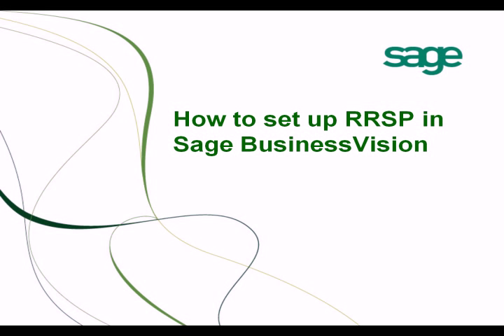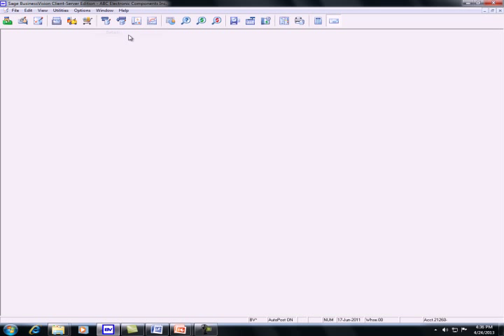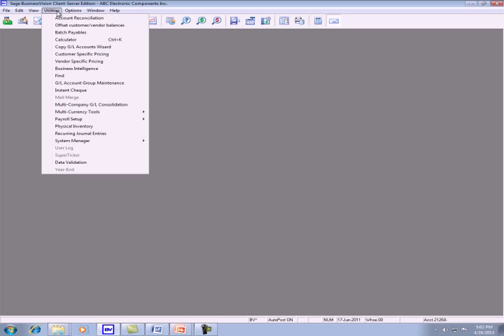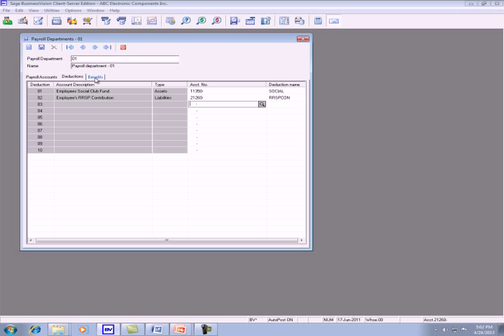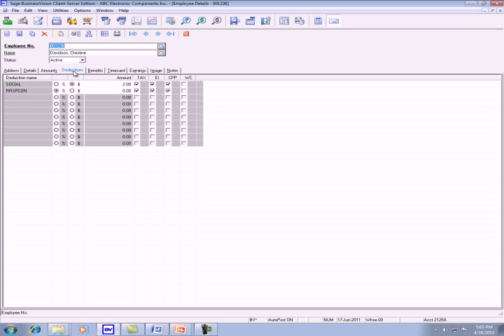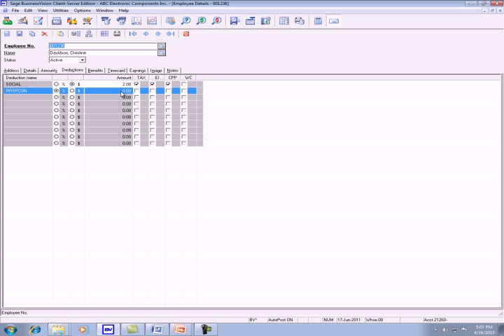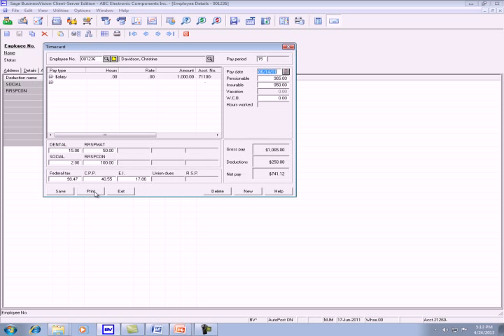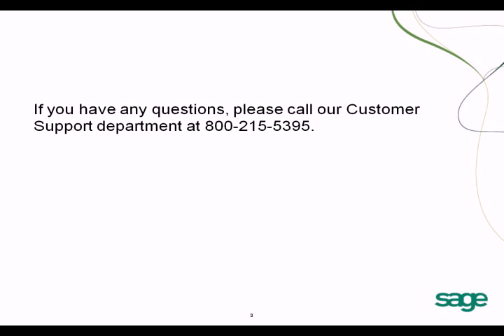How To Setup RRSP Benefit and Contribution in Sage BusinessVision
This video will show you how to setup RRSP benefit and contribution in Sage BusinessVision Canadian Payroll.